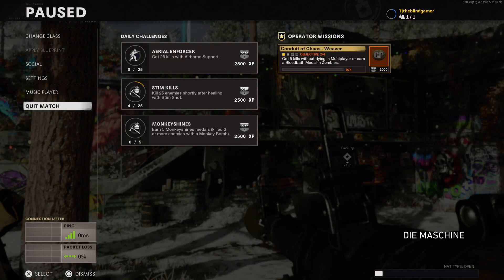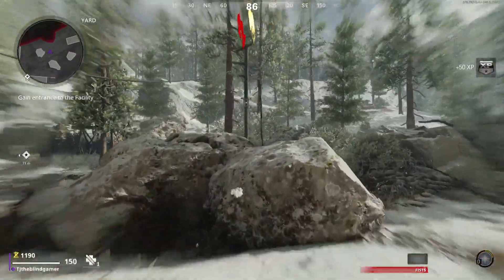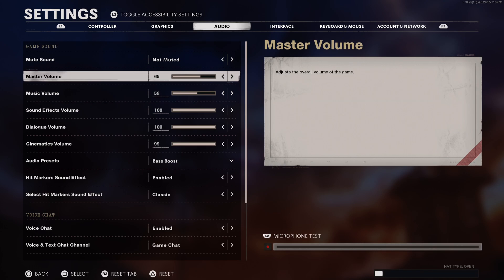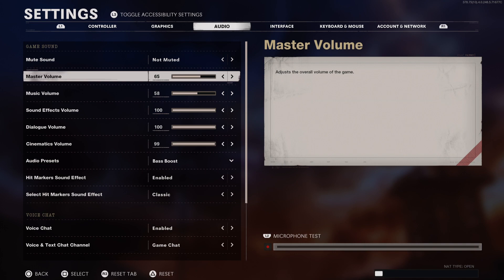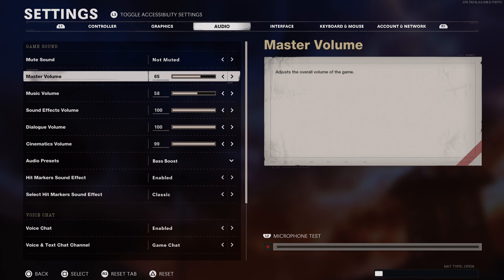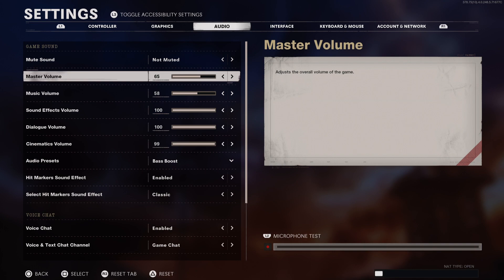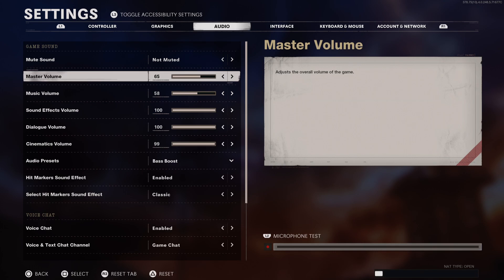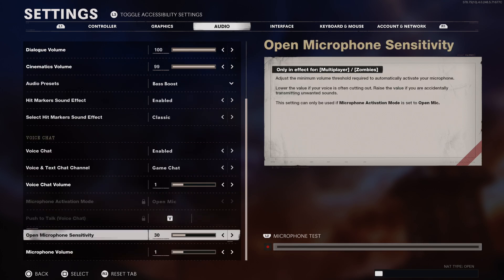If this is diablo before launch, i'm hooked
I understand I'm in The Minority here, But I'm more excited for this game than Anything Else this year